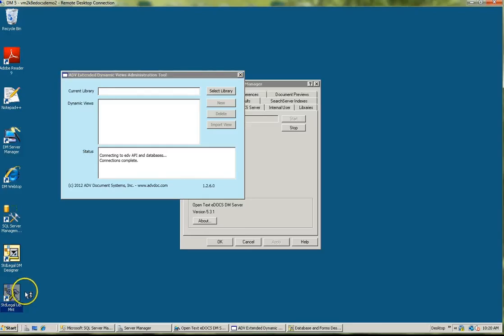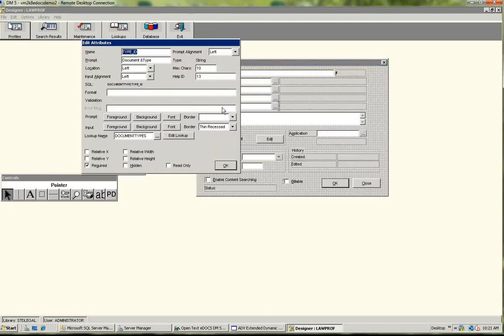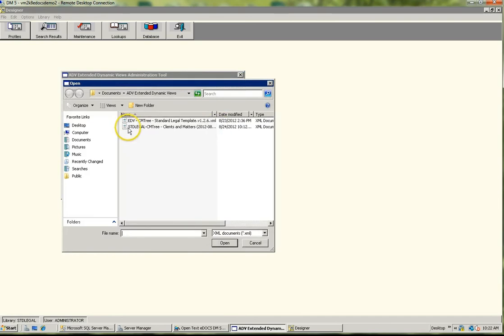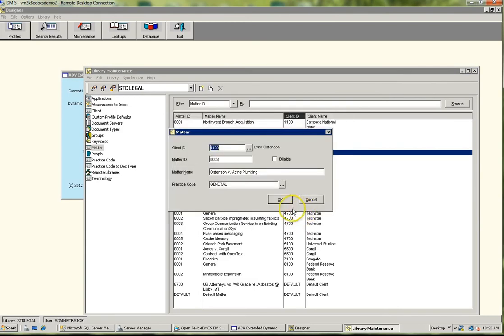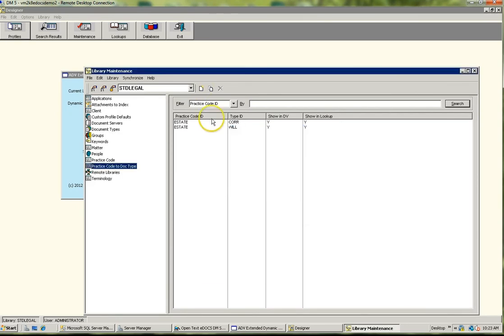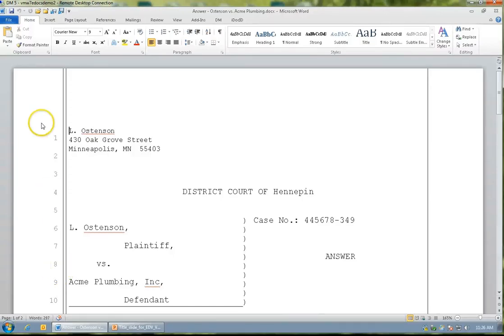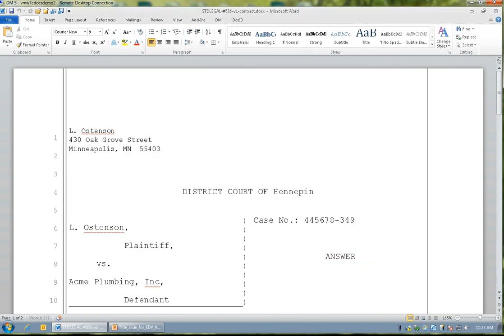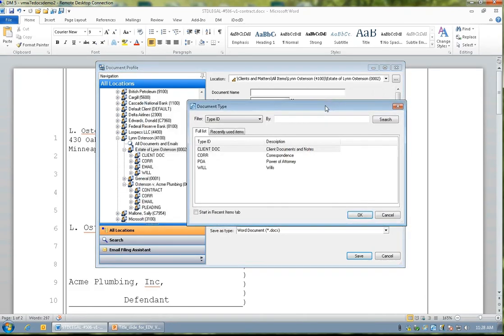ADV Presents: Installing the EDV Matter-Centric Standard Template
***UTILIZE FULL-SCREEN FORMAT & HD QUALITY FOR THE MOST DETAILED DEMO VIEW!***

ADV demonstrates how to *install* the matter-centric template for Extended Dynamic Views [ EDV ].